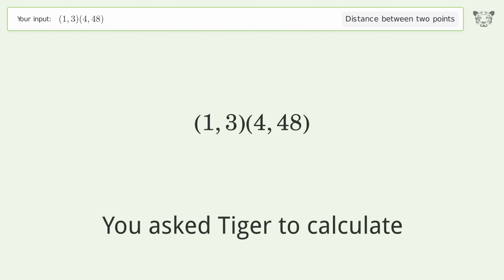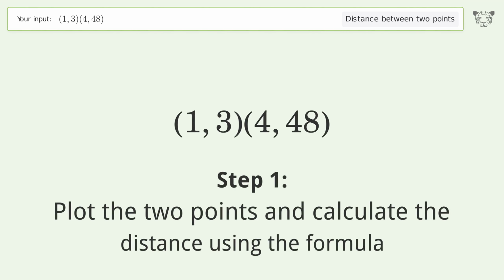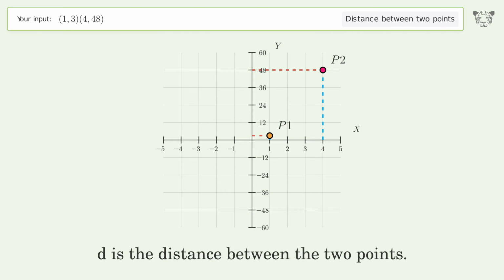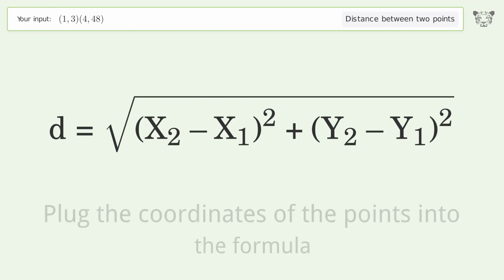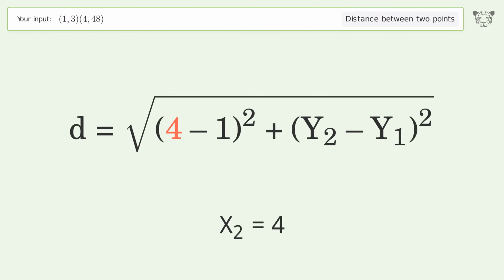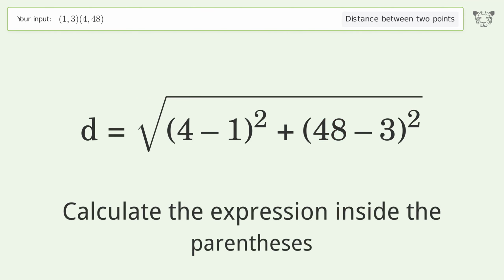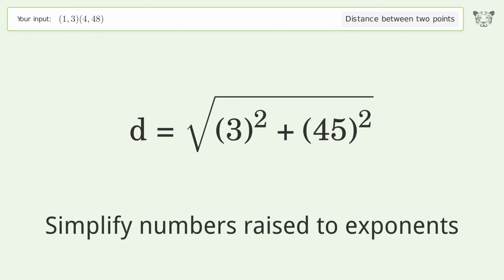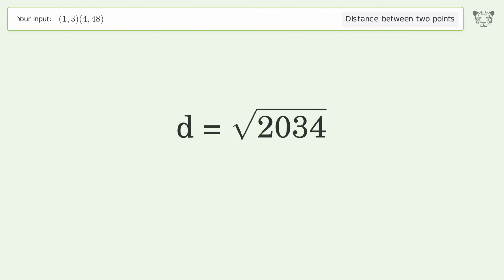Find the distance between two points p1 (1,3) and p2 (4,48): Step-by-Step Video Solution